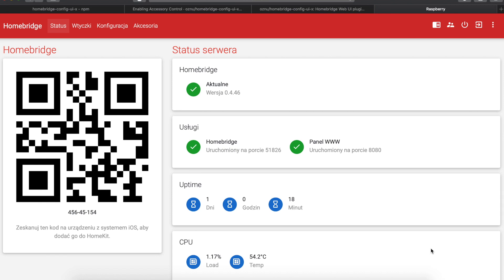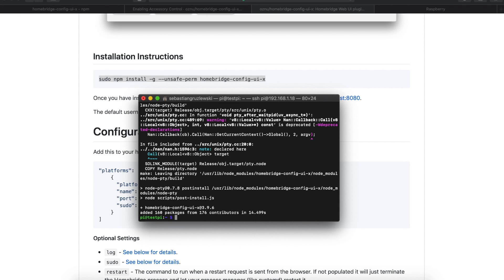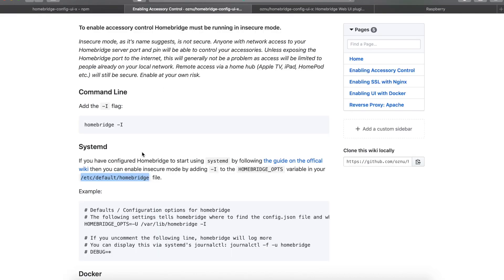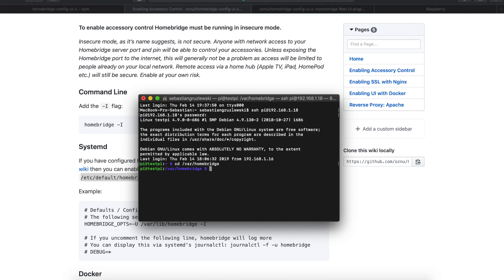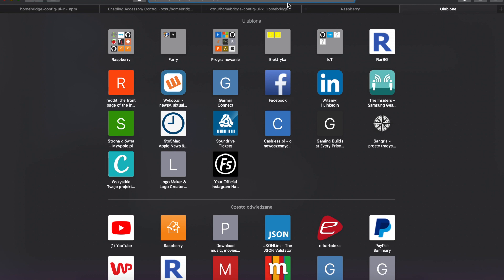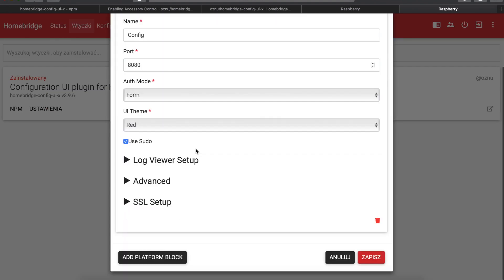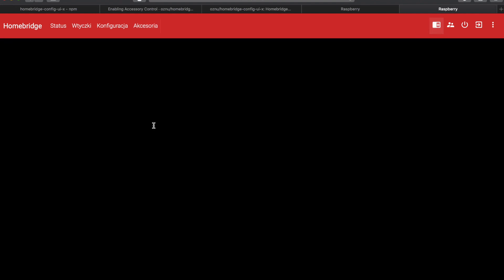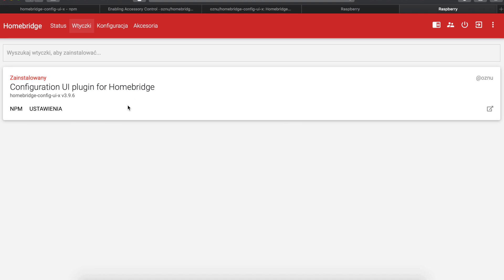Learn how to configure HomeBridge in few minutes!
Learn using homebridge-config-ui-x plugin. Web interface to install and config plugins, view logs and reboot service.

1. Install using "sudo npm install -g --unsafe-perm homebridge-config-ui-x"
2. "sudo nano /etc/sudoers" and add "homebridge    ALL=(ALL) NOPASSWD: ALL" on the bottom
3. "sudo nano /etc/default/homebridge" and add "-I" to "HOMEBRIDGE_OPTS=-U /var/lib/homebridge"
4.
5. "sudo reboot now"